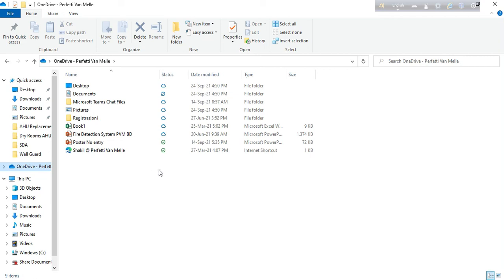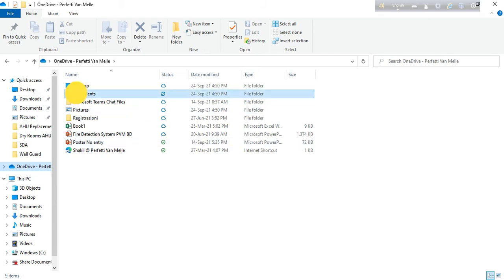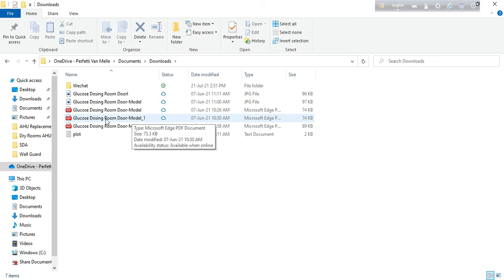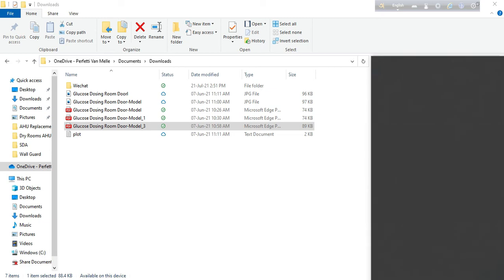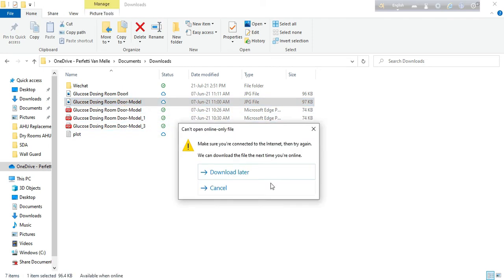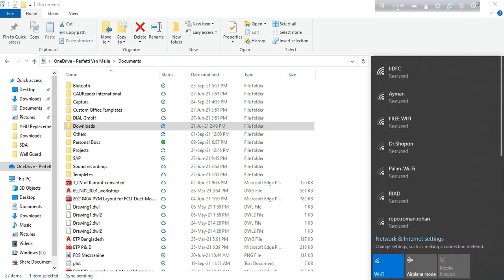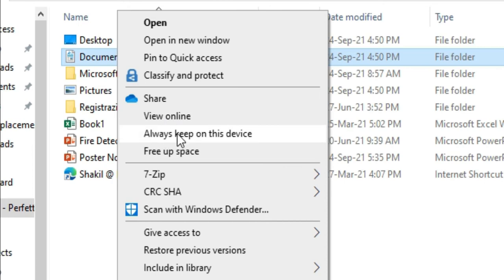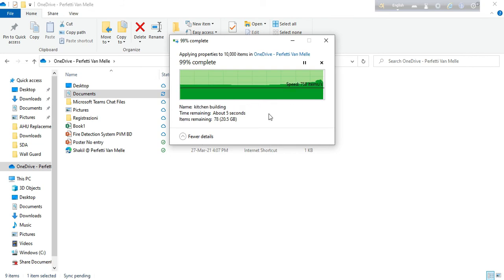How to Make Files or Folders Available Offline in OneDrive in PC | Sync | Download OneDrive Files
Welcome to Tech Hawk!
In this video, I have showed how to keep files on computer hard disk always from OneDrive server.
1. Click on a file or folder in Windows Explorer to find out if it is available online only or available offline. The Windows Explorer status bar will tell you if you'll need to download the file to access it or if it's locally stored on your computer (as well as on OneDrive online).
2. Right-click on the file or folder and select "Make available offline."
Now all the files and sub-folders under this folder, will be synced and downloaded from OneDrive server to the PC Hard Disk so that it can be accessed anytime without even the internet connection.